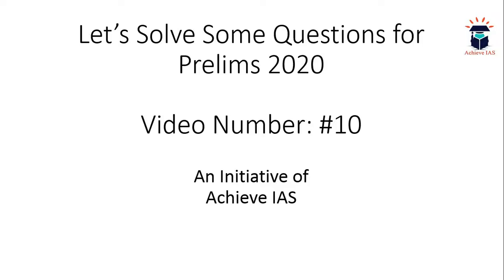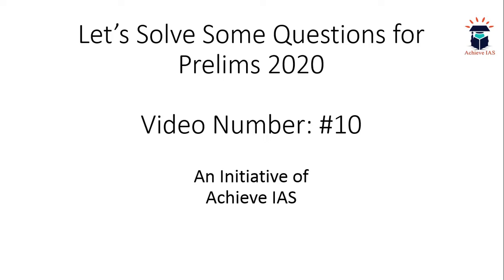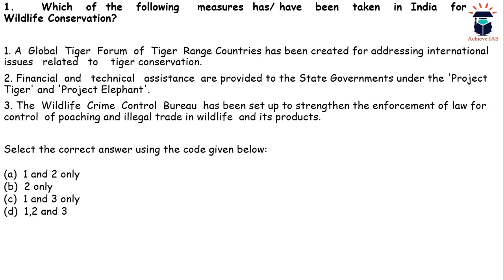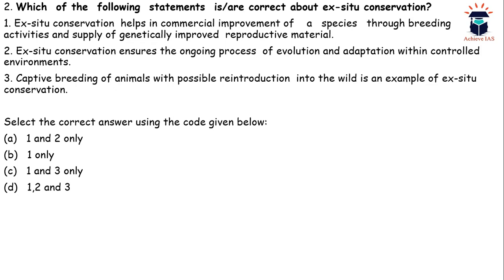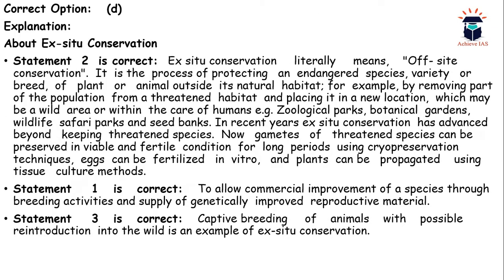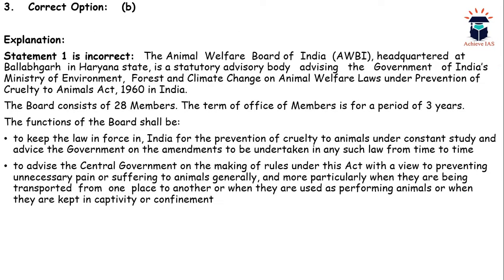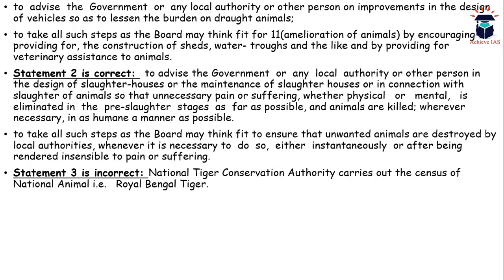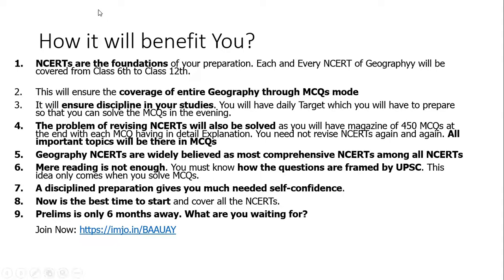Let's Solve Some Questions for Prelims 2020, Video Number #10, Achieve IAS